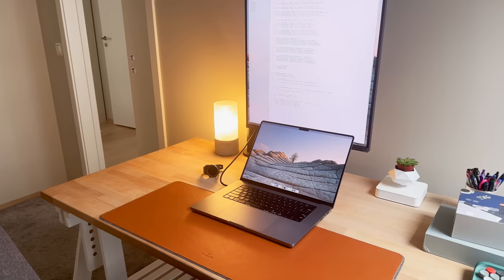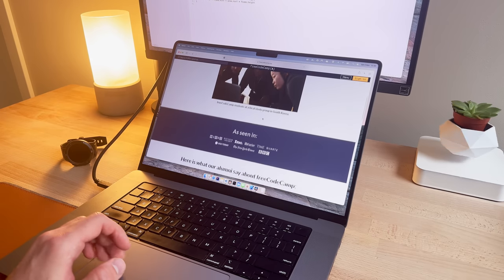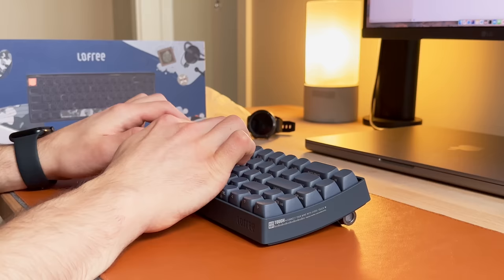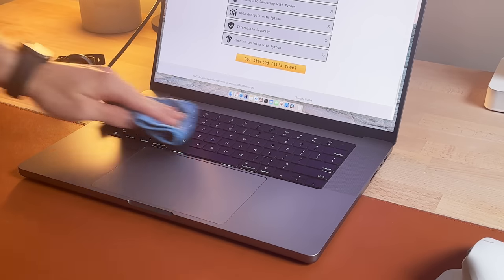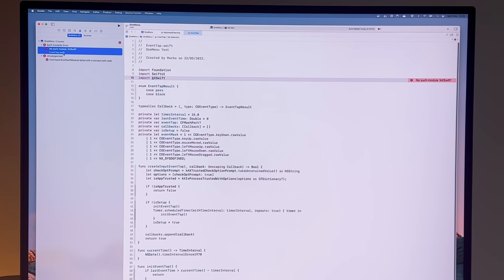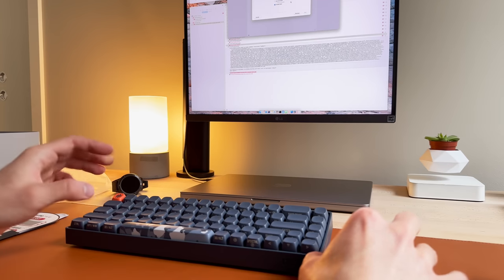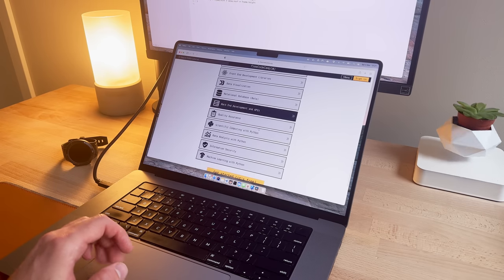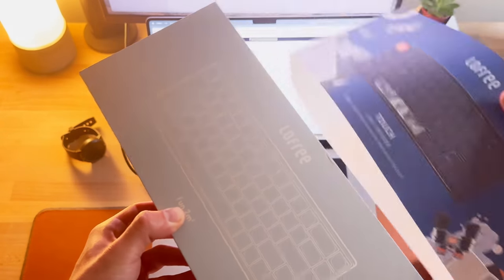Saturday Vlog 🎉 Q&A + New Mechanical Keyboard Unbox 😃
Hey friends, in this video we will unbox a new mechanical keyboard from Lofree! And I will answer the most popular question on my channel: can you become a software engineer without going to university?

=== Links ===

Floating desk plant

My Mouse (that I complain about)

My Backpack